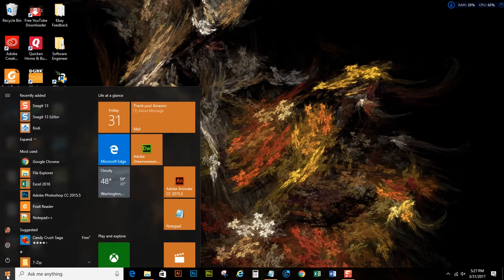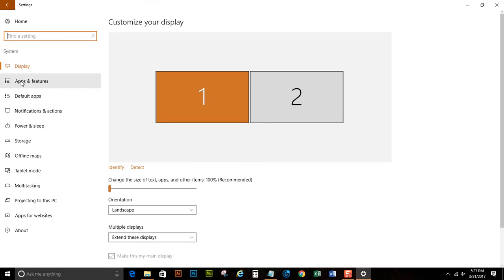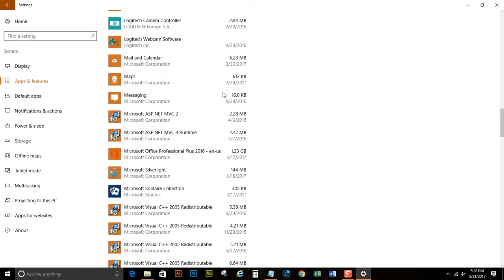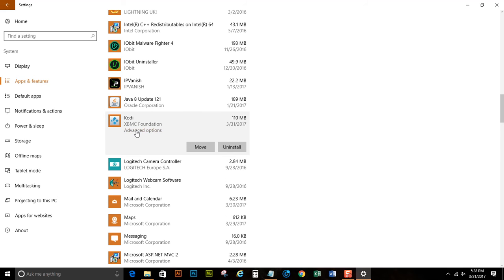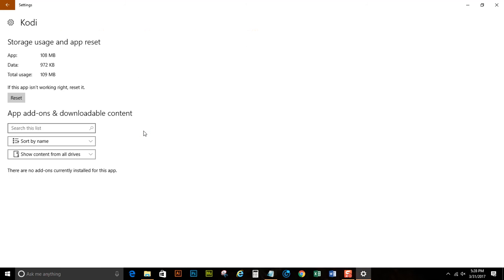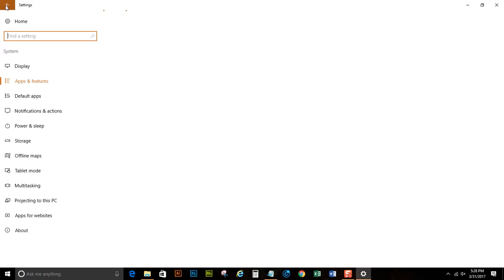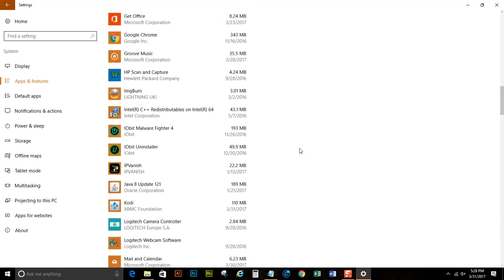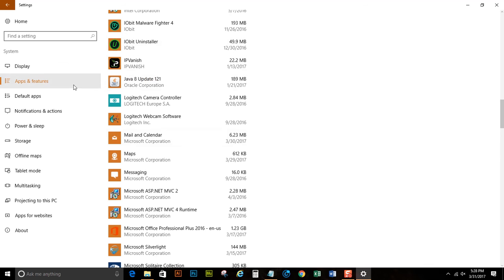Uninstall kodi Krypton 17 in Windows 10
This is a quick video on how to uninstall Kodi Krypton 17 from windows 10. If you are having problems with Kodi and can't seem to get it running right sometimes uninstalling it and re-installing it is the best way to get better results. Very easy to uninstall.